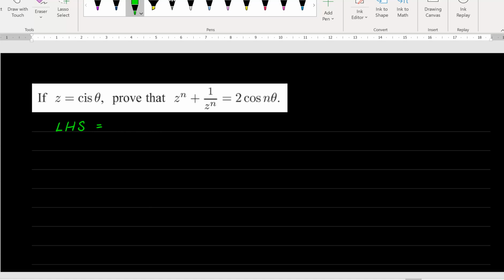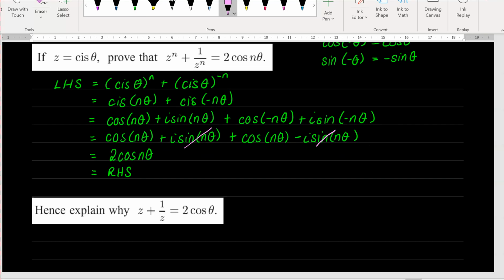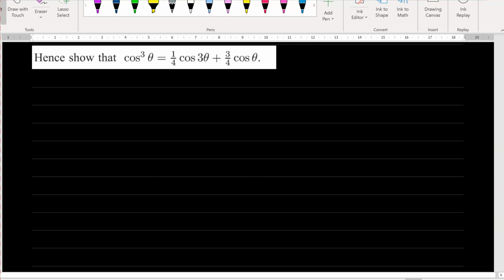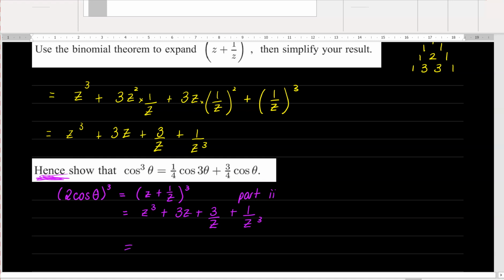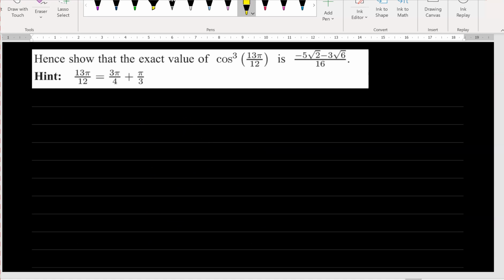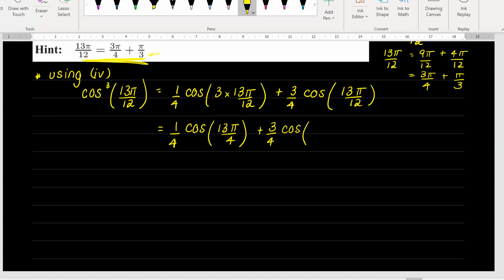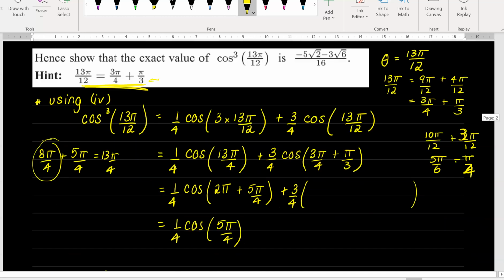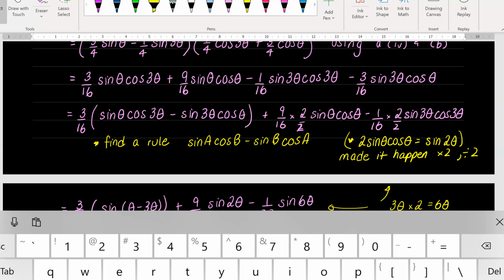Complex Number Q12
Help with Q12 from Ex 4E Complex Numbers